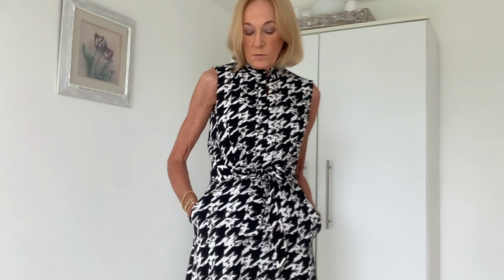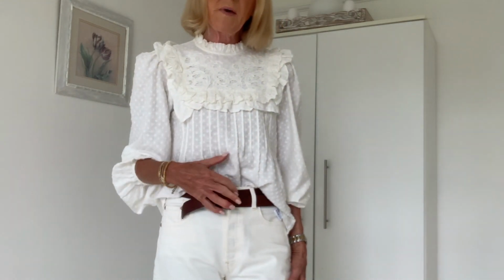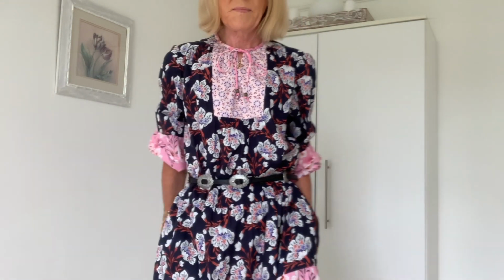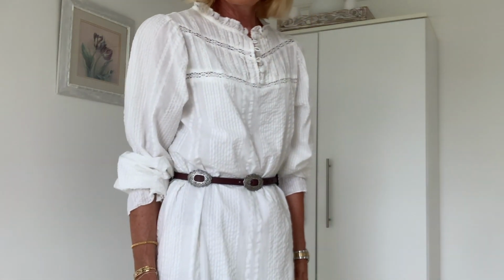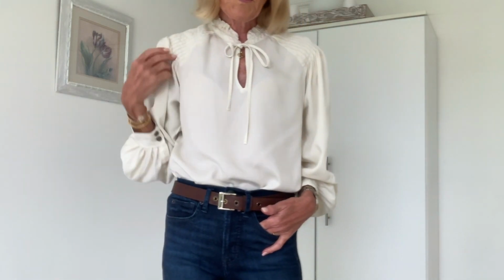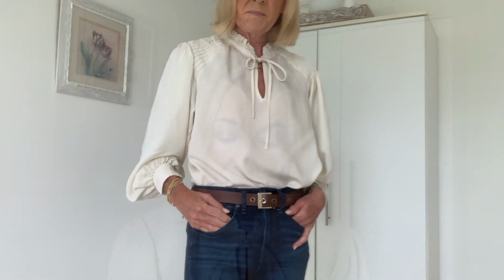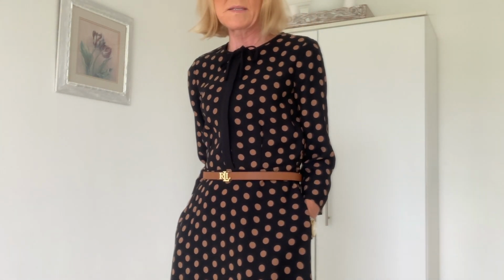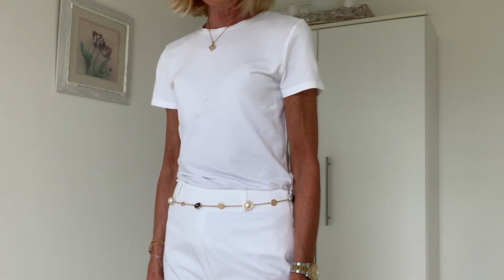How belts can enhance and refresh your look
Hi everyone, Yvonne here from Share It Forward. A lovely viewer reached out and asked me to share some tips on styling belts. I gave this some thought and created a video showing how they can enhance and refresh your look and maximise your wardrobe.

AMAZON CORSET BELT
AMAZON CORSET BELT
AMAZON TIE KNOT BELT
HOLE PUNCH